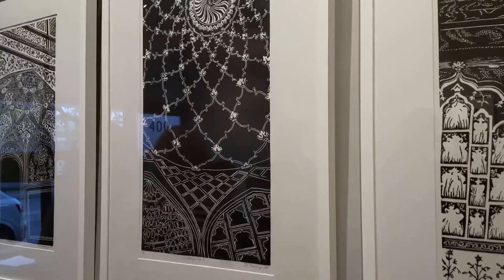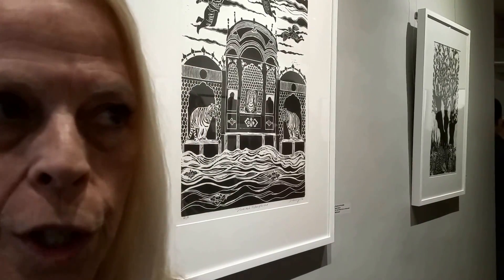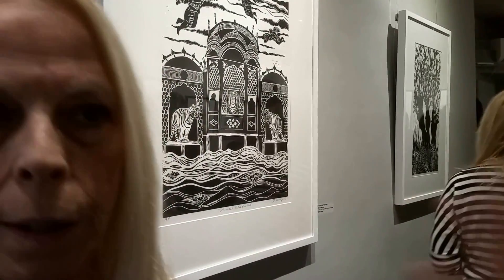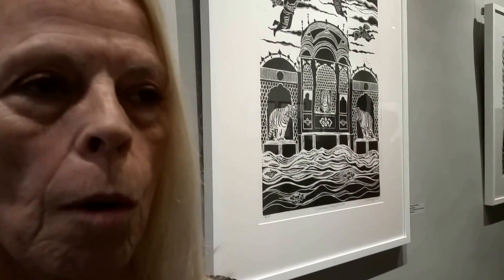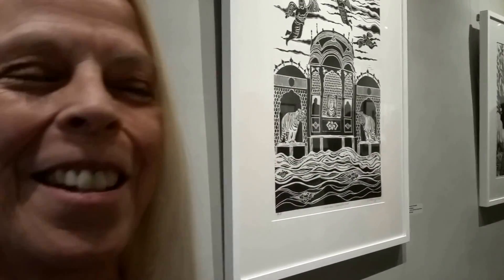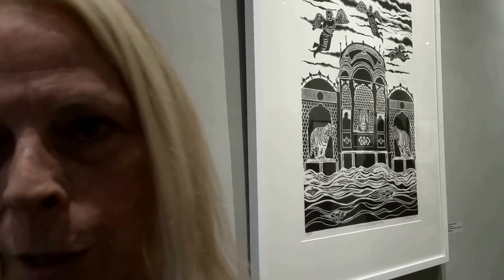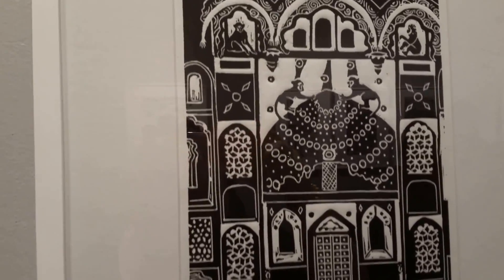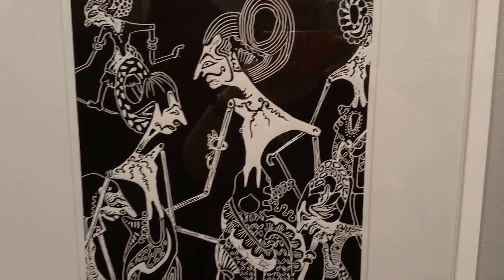Meet artist & printmaker DAWN HEMMY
Artist & printmaker DAWN HEMMY showcases lino-cut prints inspired by her travels throughout India and S.E. Asia at Urban Gallery in Toronto throughout month of November 2016.